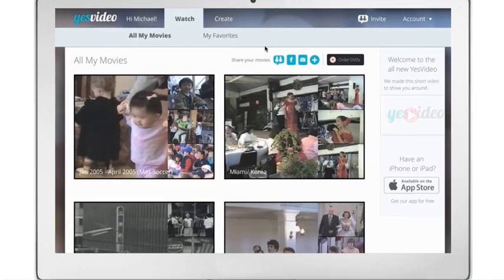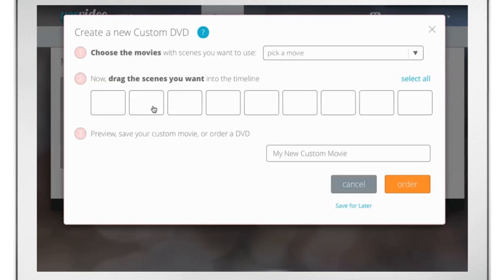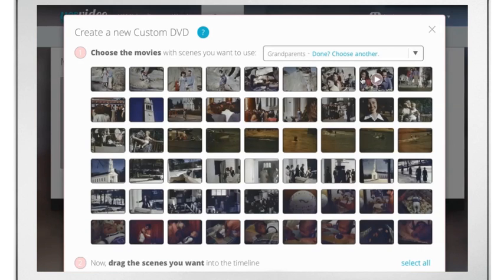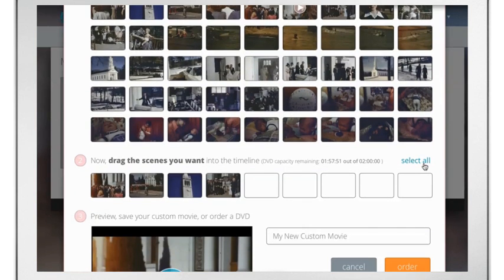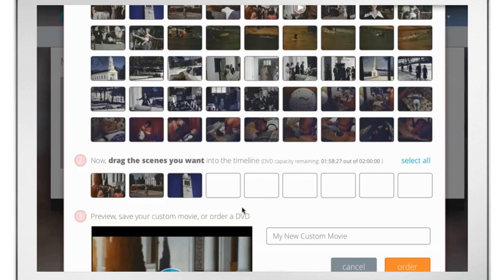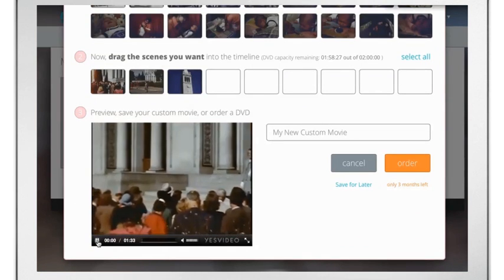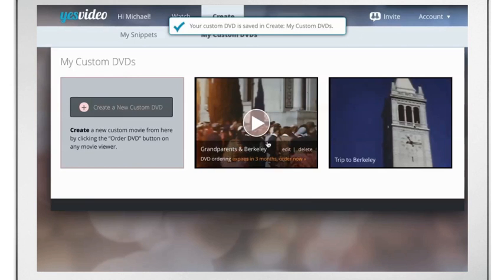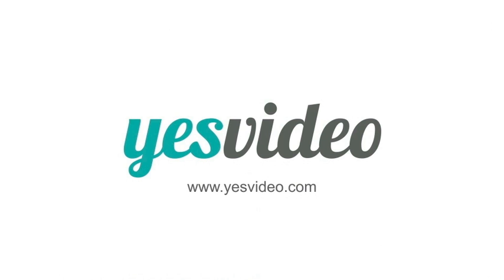How to create a custom DVD in YesVideo.com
This tutorial walks you through the easy steps on creating a custom DVD on YesVideo.com.

Take a look, and visit share.yesvideo.com to get started on your custom videos.